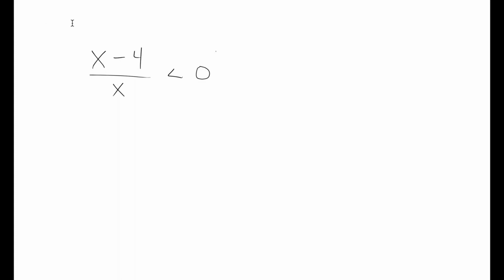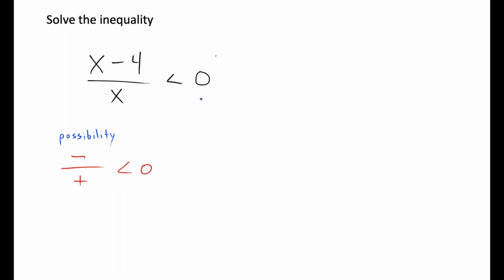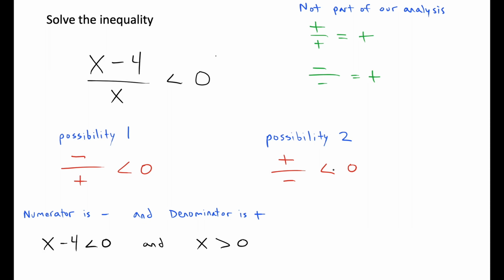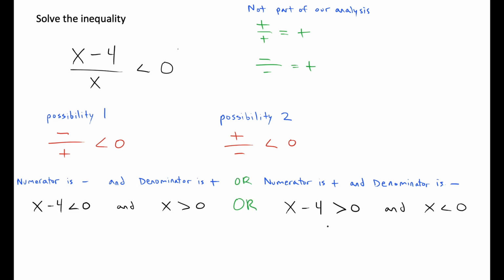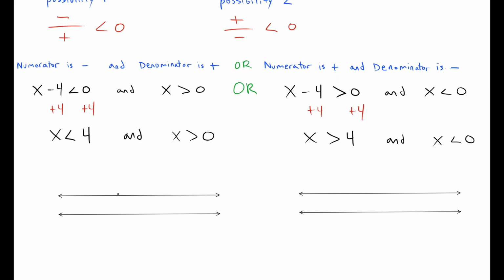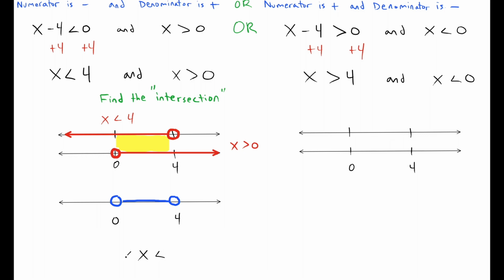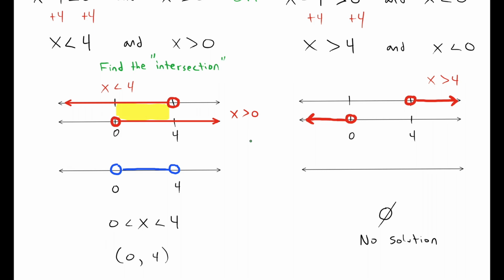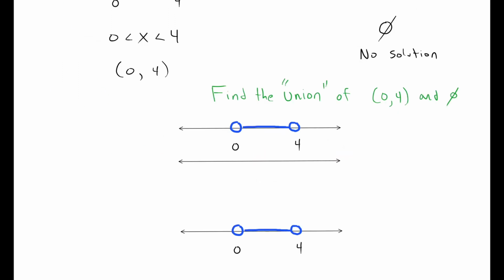PRECALCULUS - Rational Inequality Example with Zero on One Side